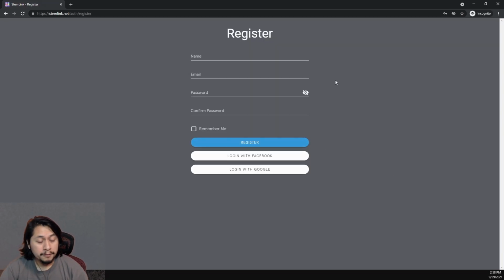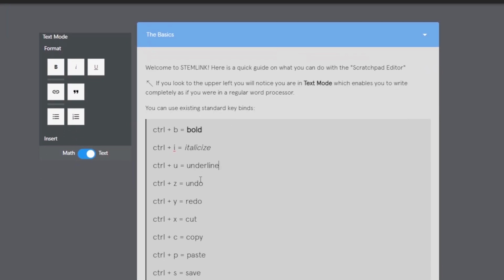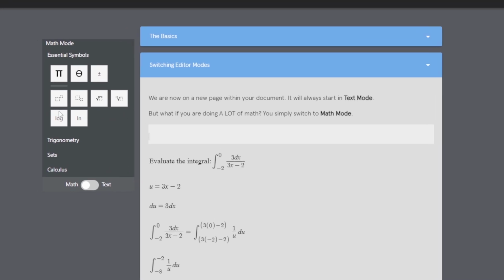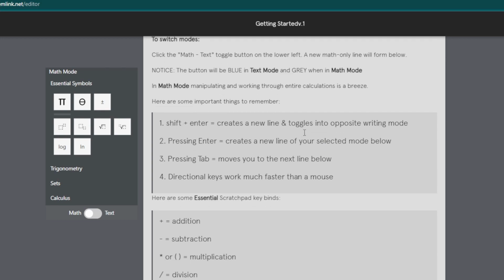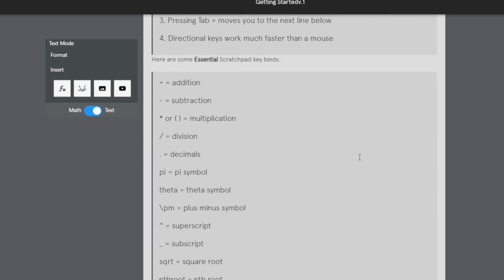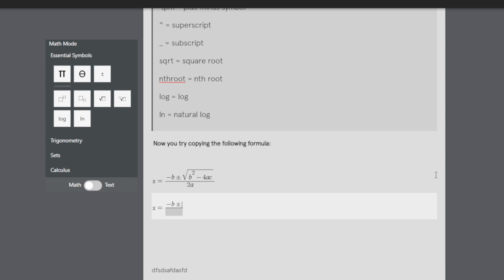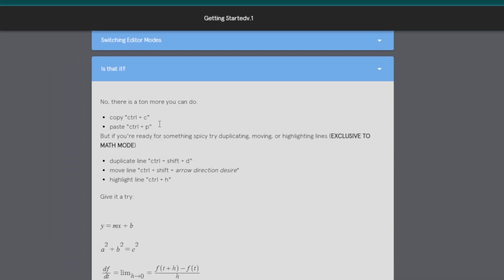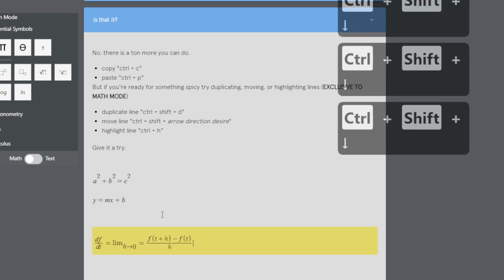Getting Started with StemLink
StemLink is empowering students with a collaboration-focused platform that enables active learning to continue and thrive outside of the classroom.